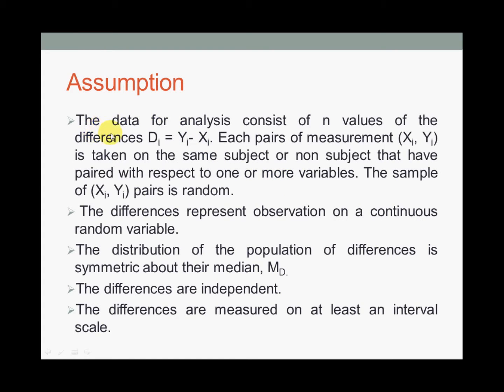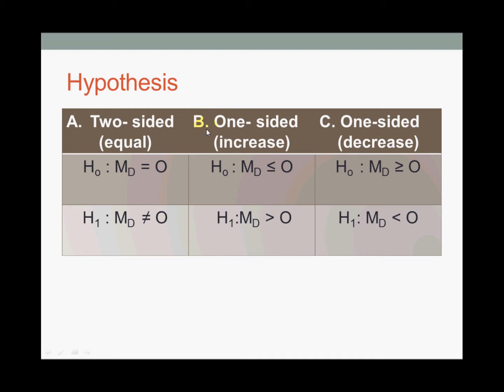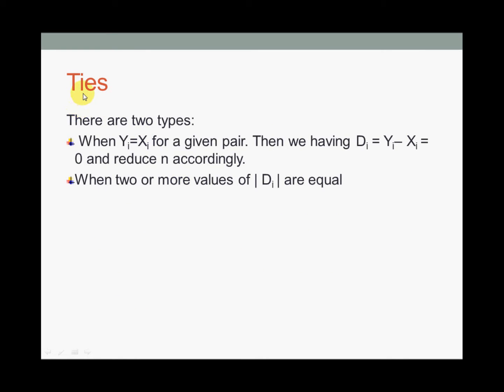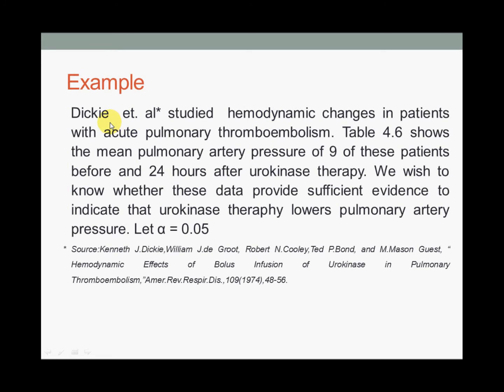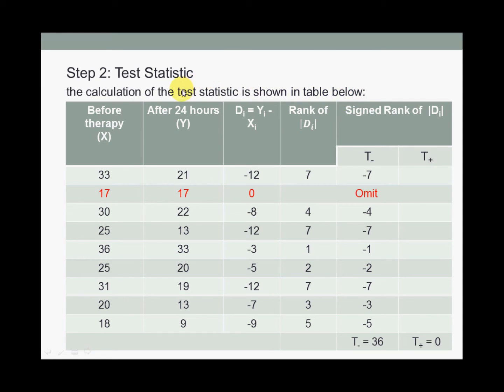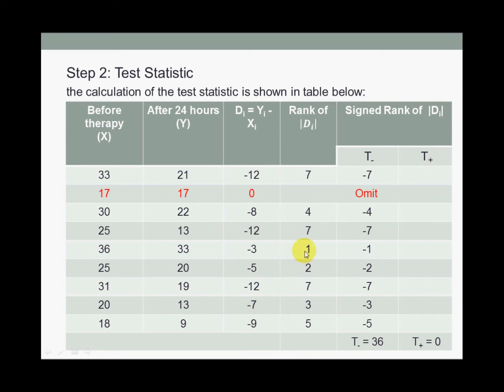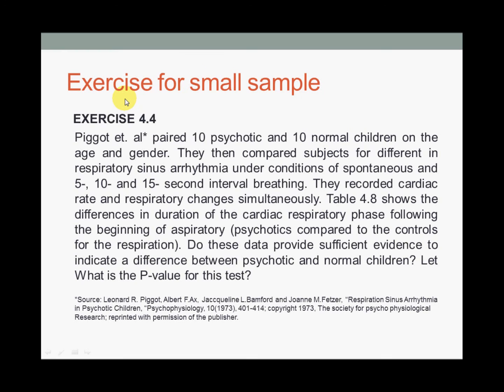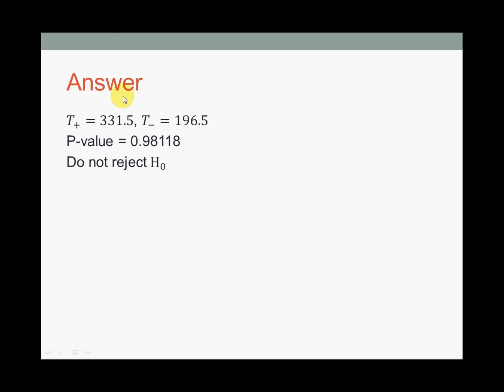Wilcoxon Mathed-Pairs Signed-Ranks Test.mp4